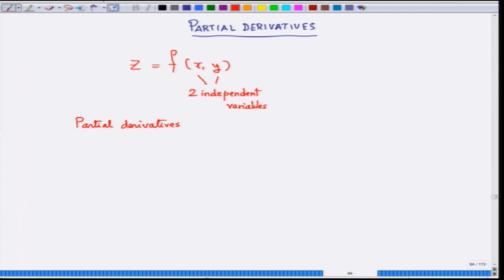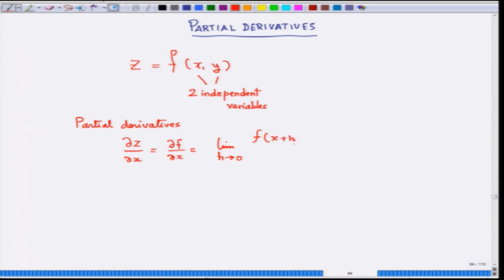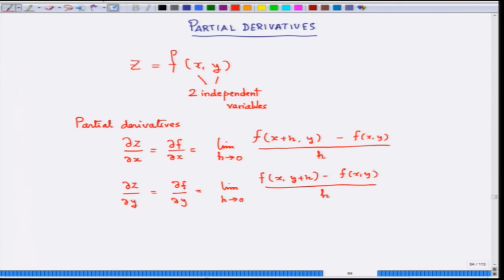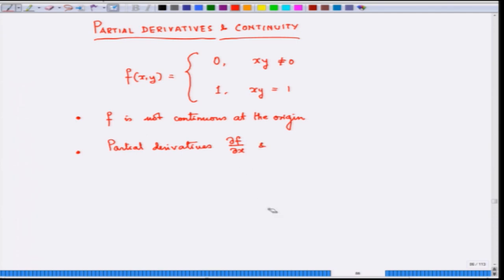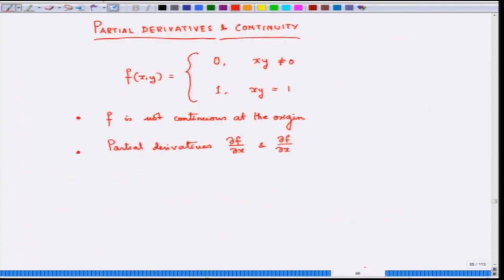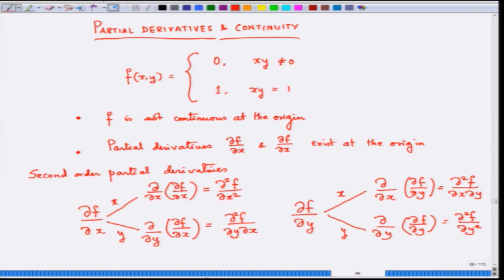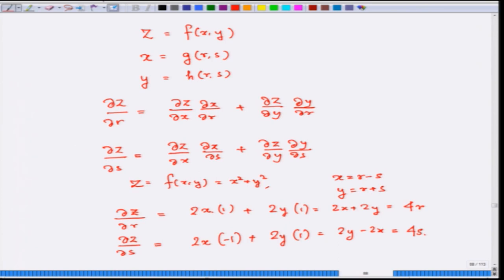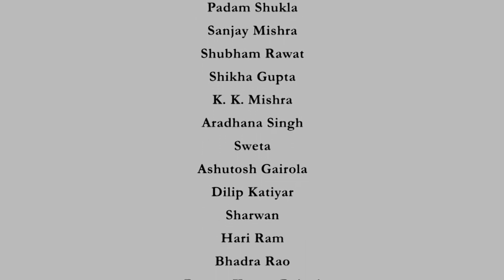Differentiation Of Functions Of Two Variables - 1